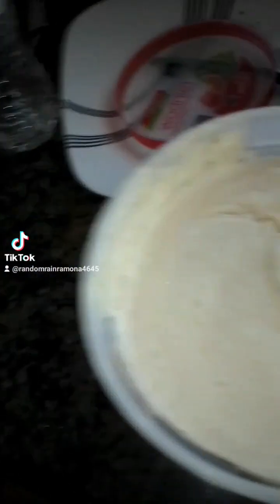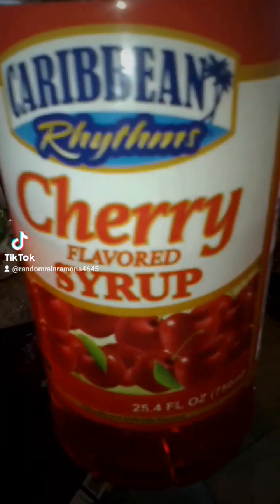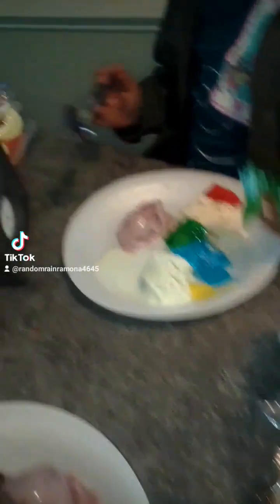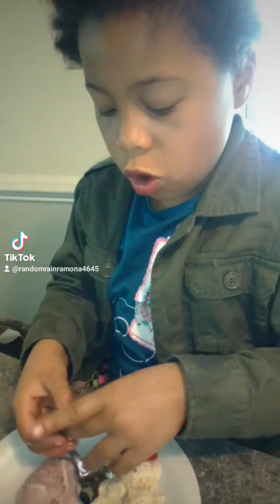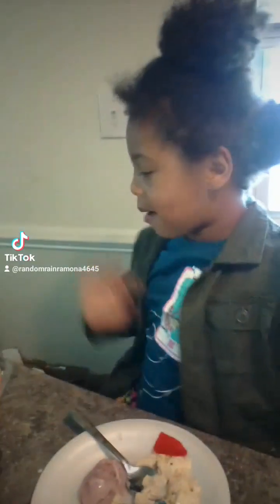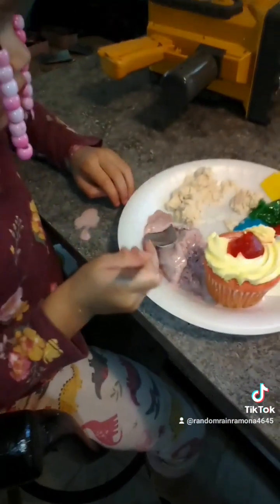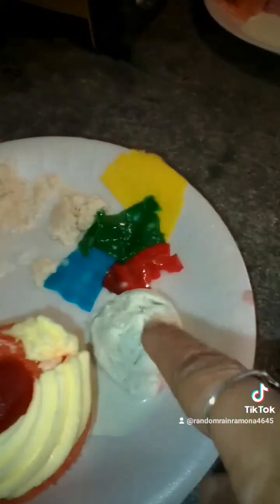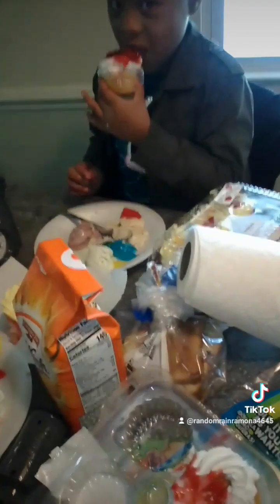* Storm Crew 🌧️🌊🌀EMCH Homemade Ice Creams💜✊👁️🖖💁‍♀️H.U.S.T.L.E. How U Strive To Live Everyday